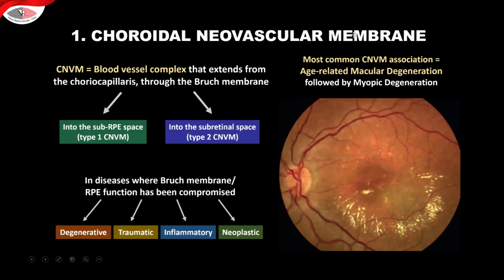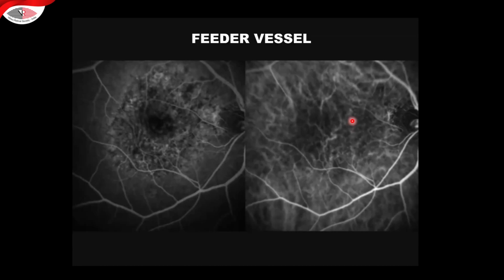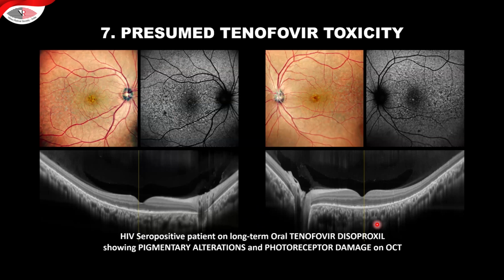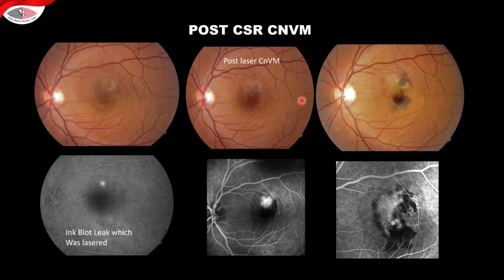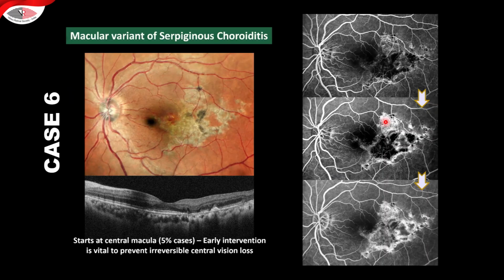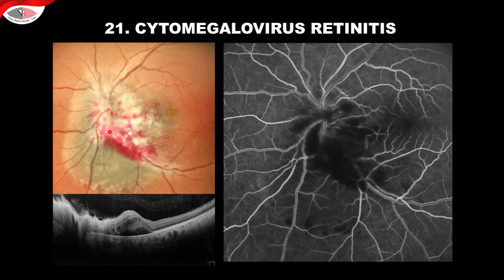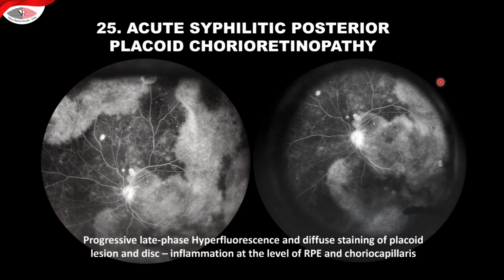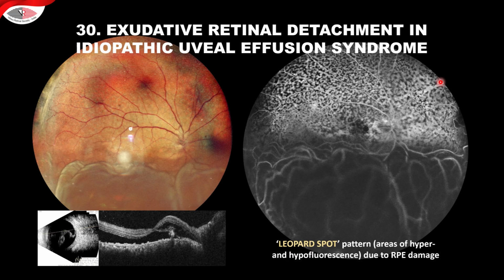Fluorescein Angiography in Choroidal and Miscellaneous Macular Pathologies